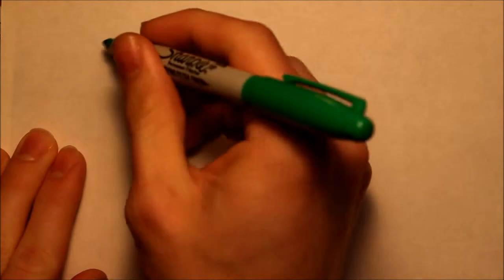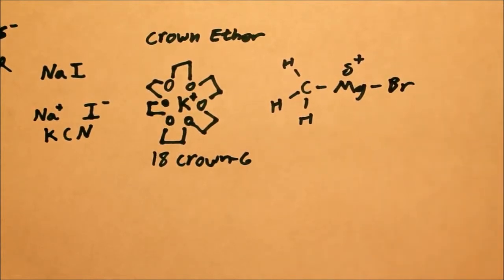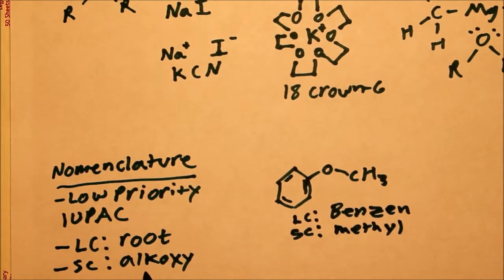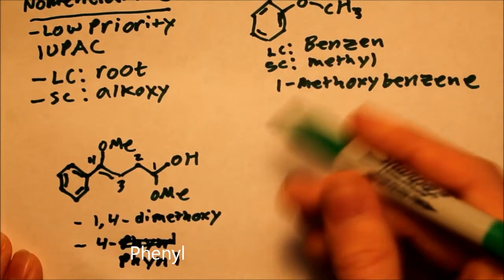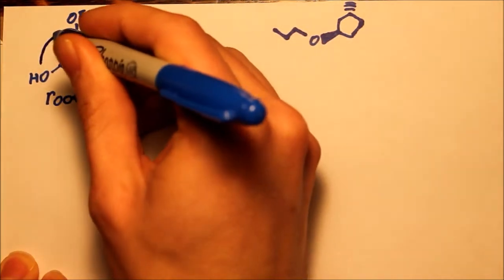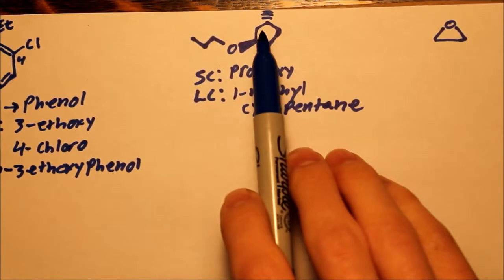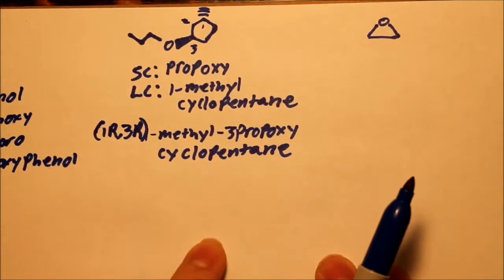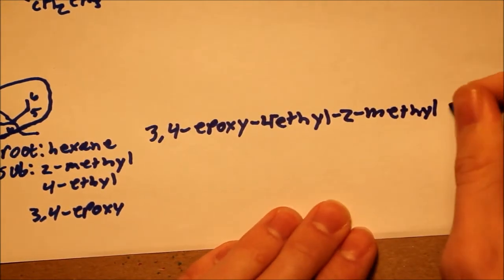Ether Properties and Nomenclature w/ Stereochemistry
Basic properties of ethers.  Ether and epoxide nomenclature for IUPAC with stereocenters.